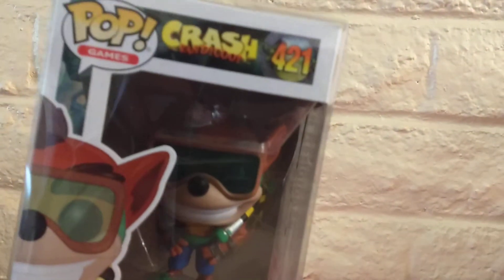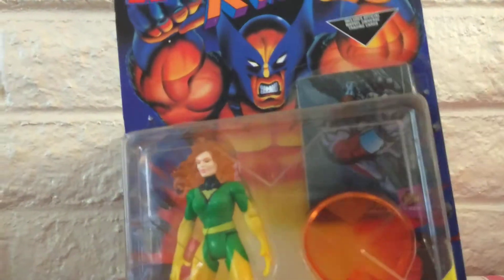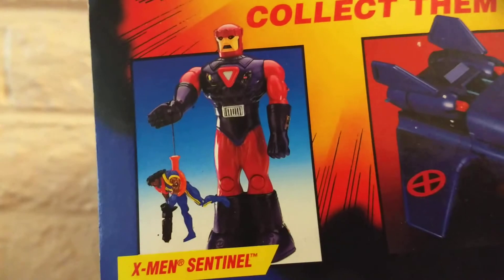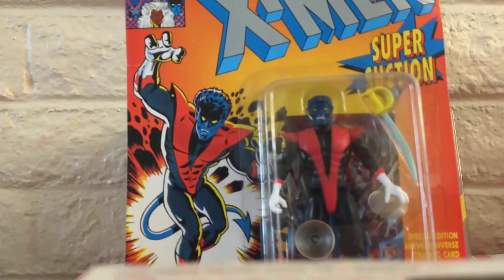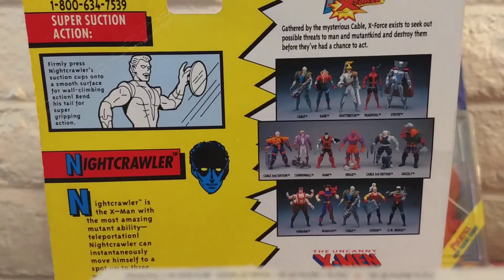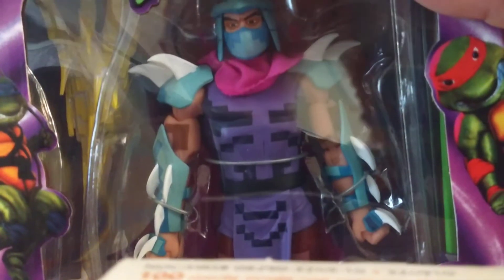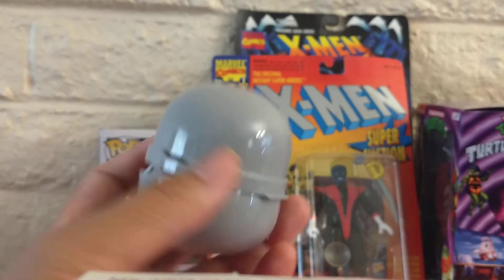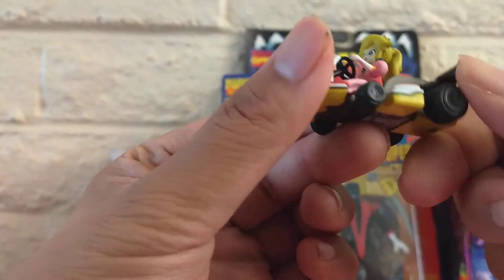The Toy Box Ep 08 - Some Oldies but Goodies!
The Toy Box.

Some older Marvel Stuff but pretty cool toys.  Also a pretty cool video game themed toy!

Donations are not required but are welcome.  Any help id greatly appreciated

All proceeds will go towards streaming and content